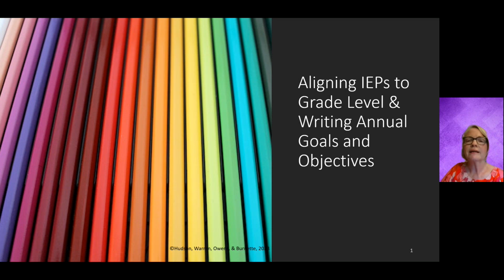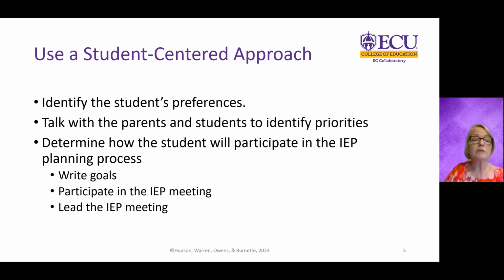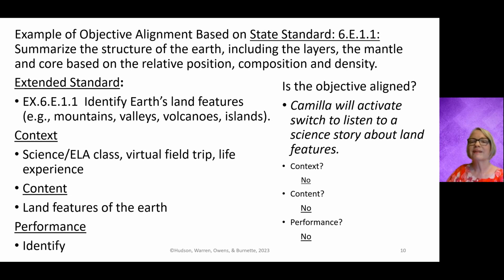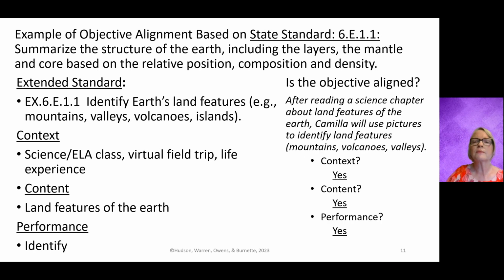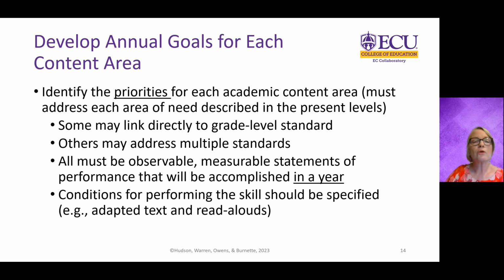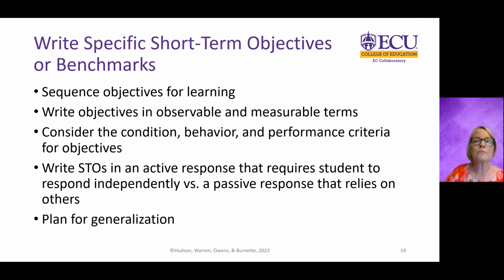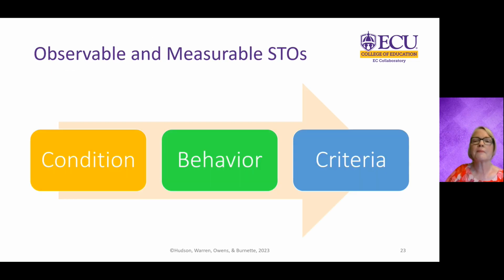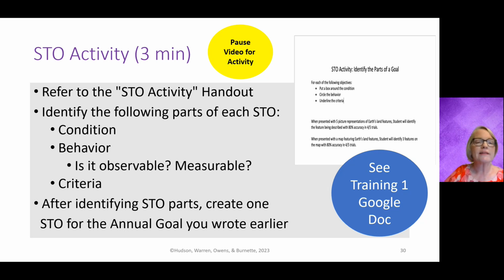EC Collaboratory Training 1 Part 3: Aligning IEPs to Grade Level and Annual Goals and Objectives